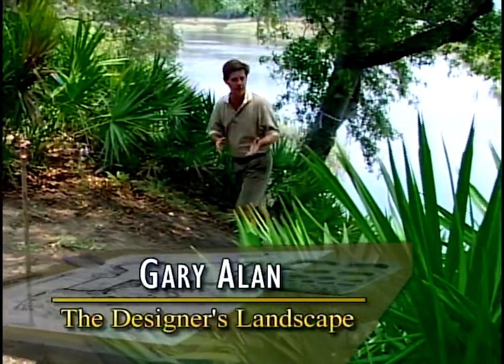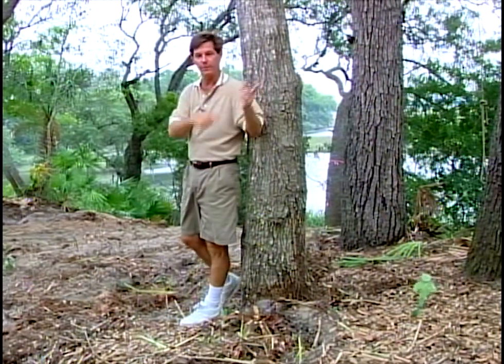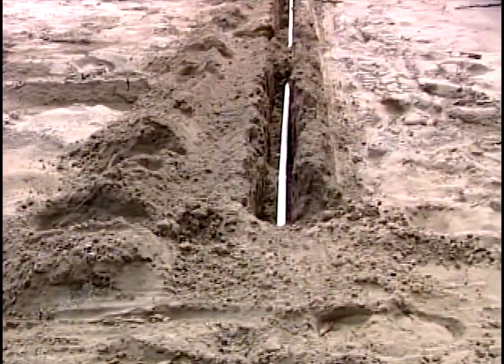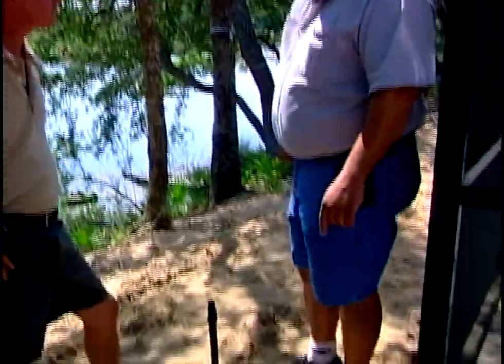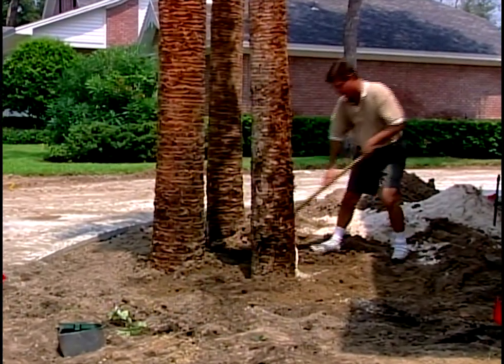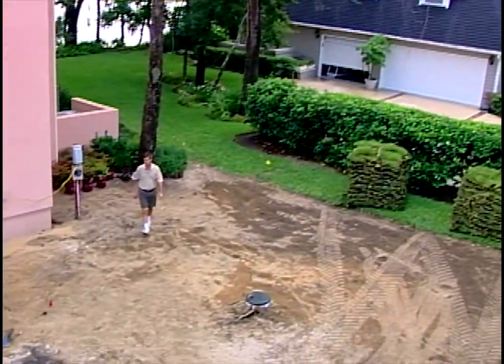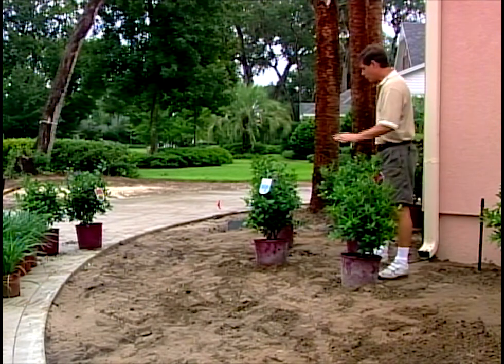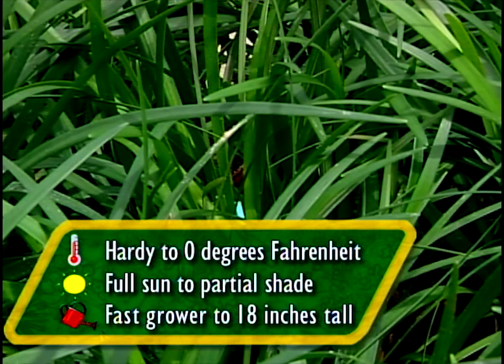How to use Sable Palms in a Landscape Pt 1 DesignersLandscape#608